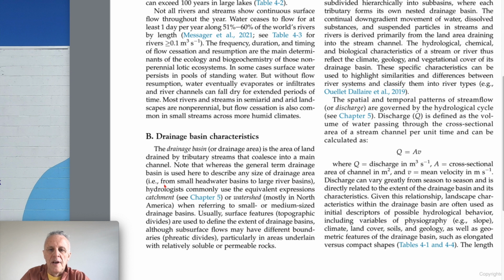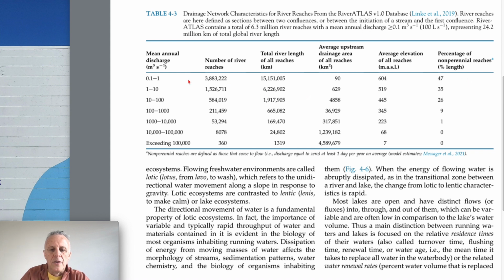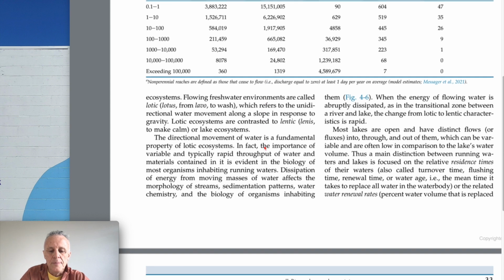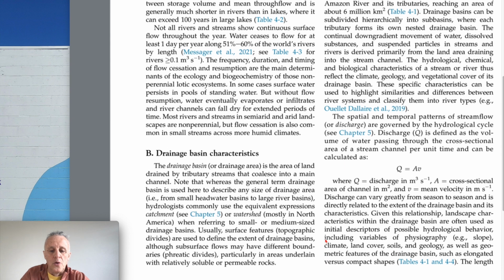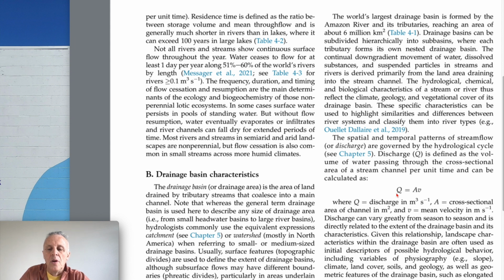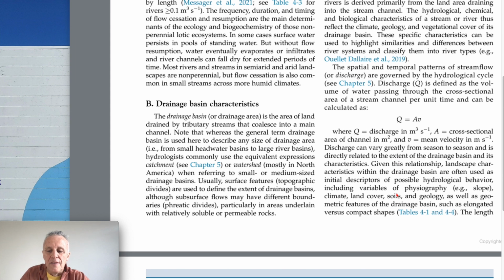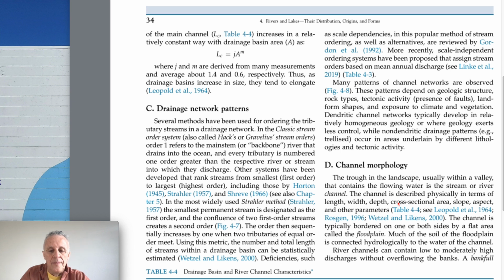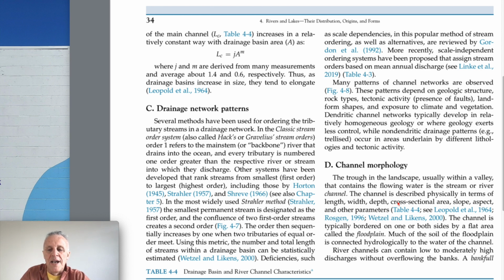Rivers and Lakes - Their Distribution, Origins and Forms - Chapter IV - Part 3